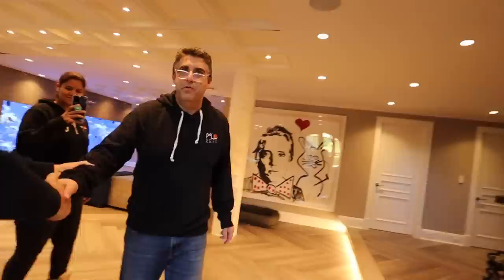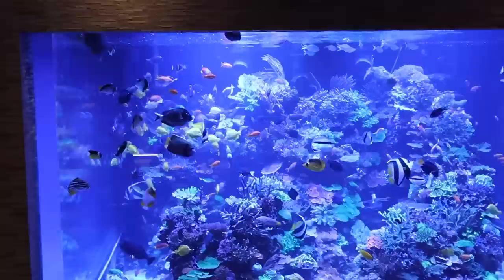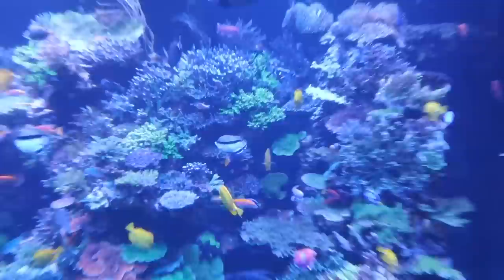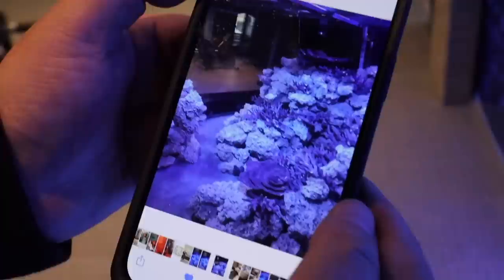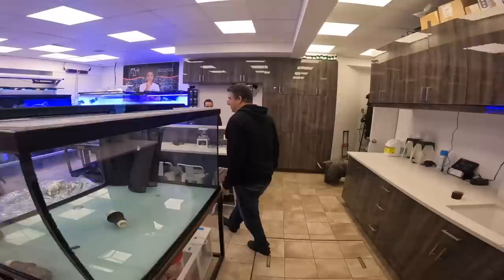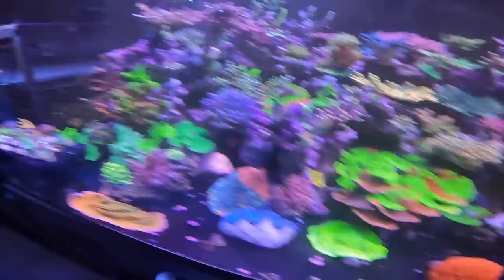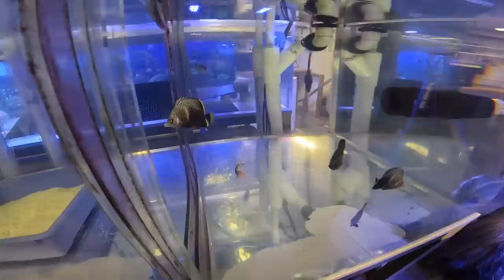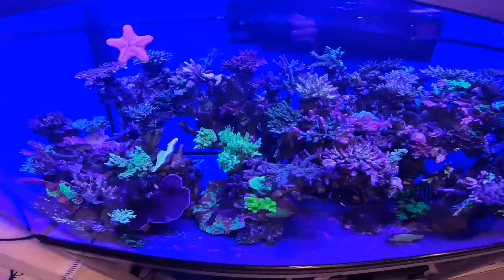Touring $20 MILLION Dollar REEF AQUARIUM!!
In todays video we visit @PoloReef and his 17,000 gallon saltwater reef tank! Check out the behind the scenes on just what it takes to keep this tank running, and show some of his 1 of 1 prize collection fish & corals! Don't miss this video😎